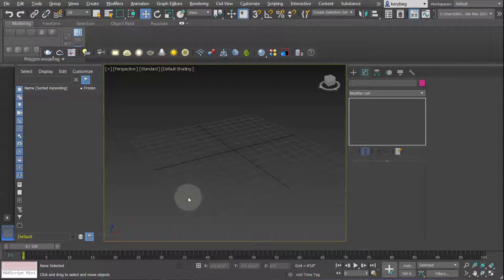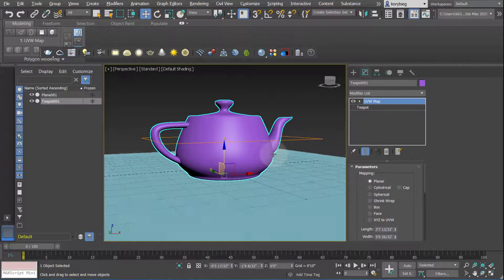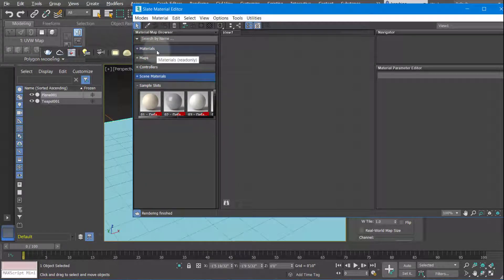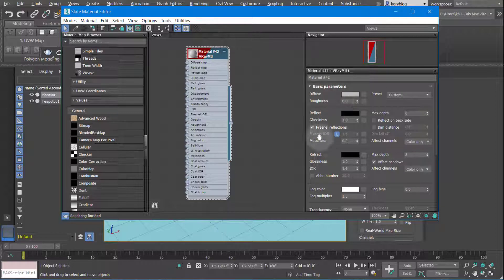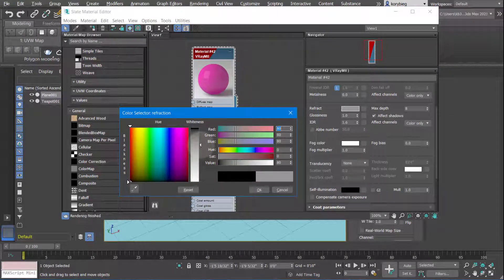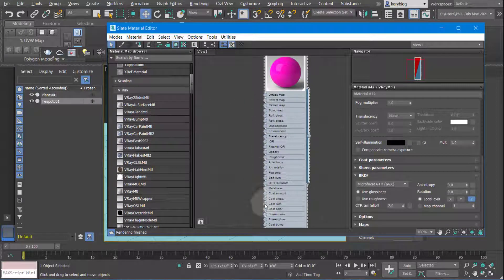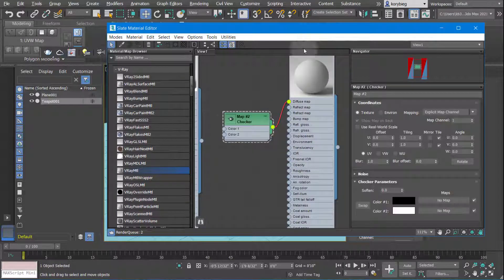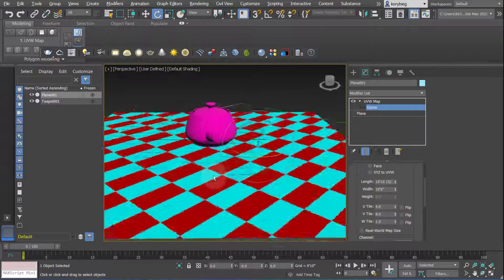3ds Max Tutorial: VRay Materials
In this tutorial, I cover basic VRay Materials in 3ds Max.